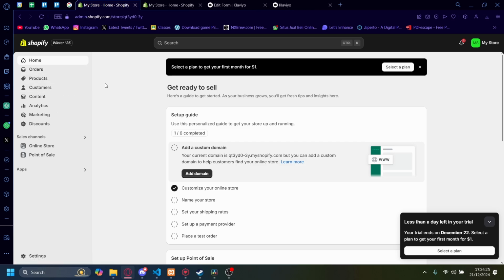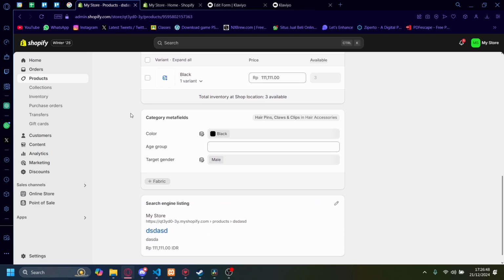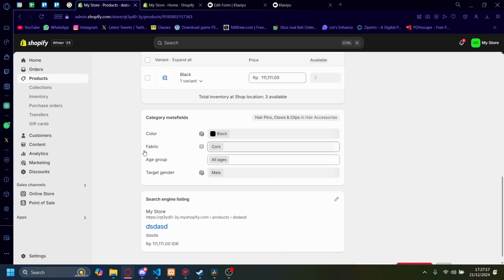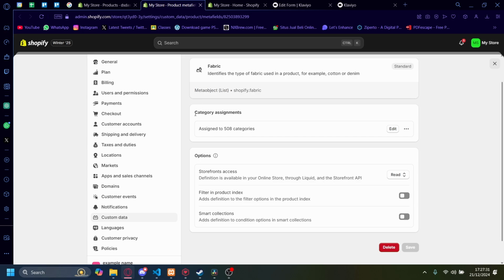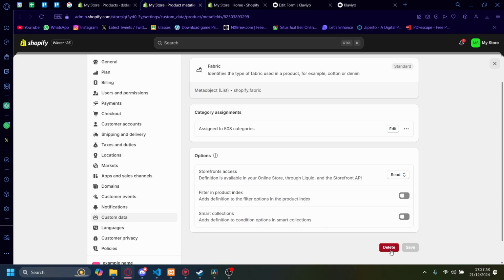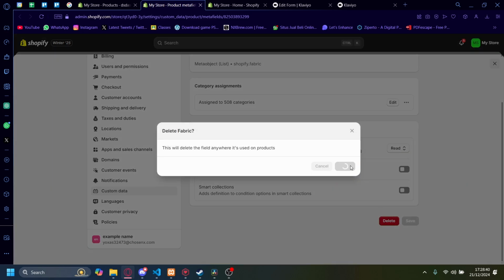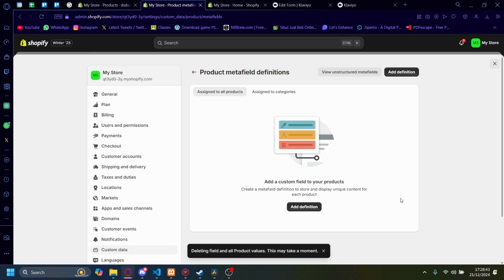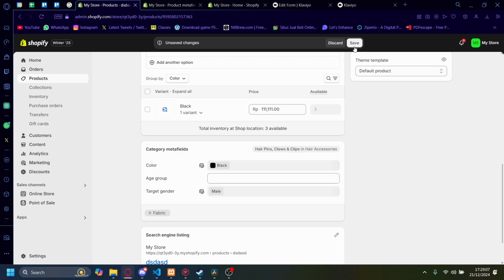How to Delete Metafields in Shopify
If you are looking for a video about How to Delete Metafields in Shopify, here it is!